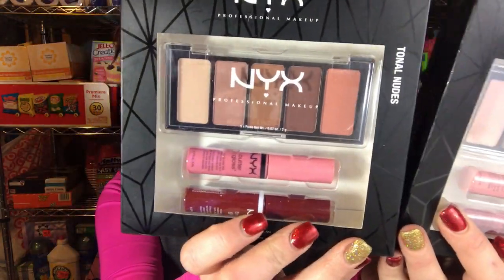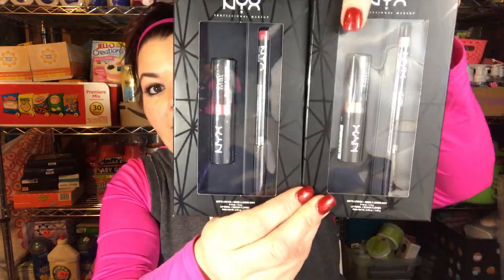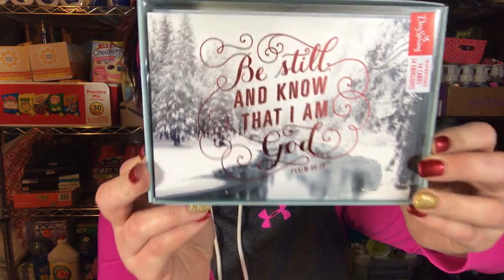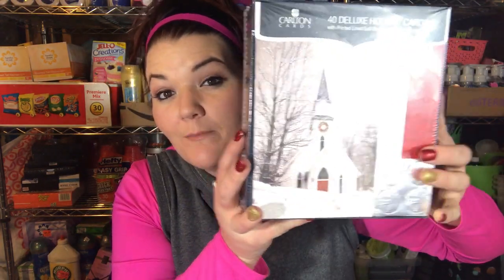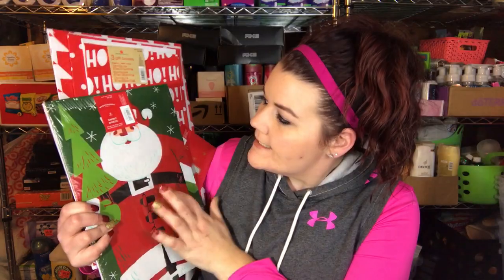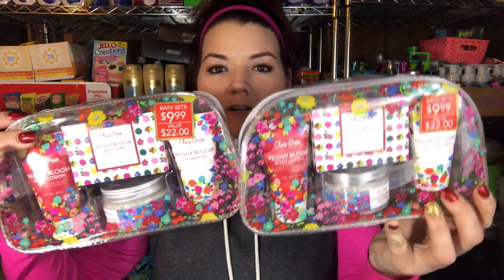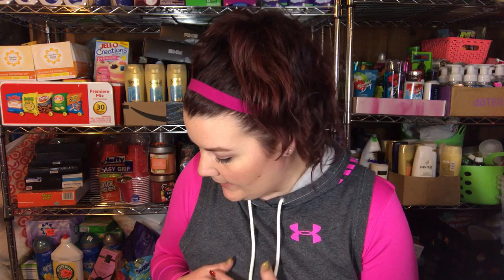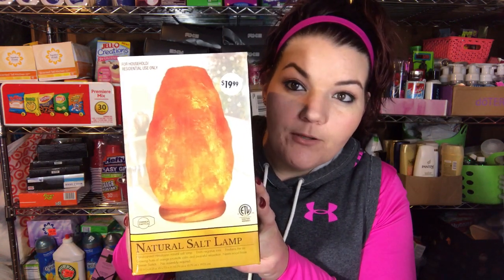Target 90% Clearance & a few more Rite Aid Gift Sets!!